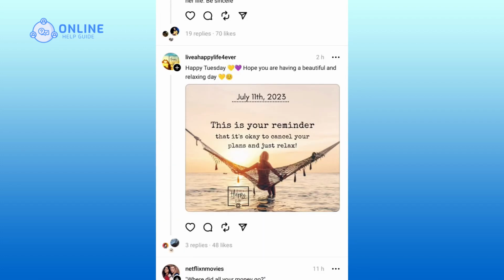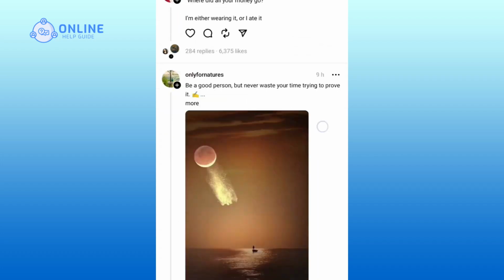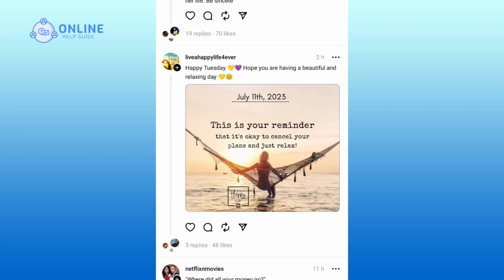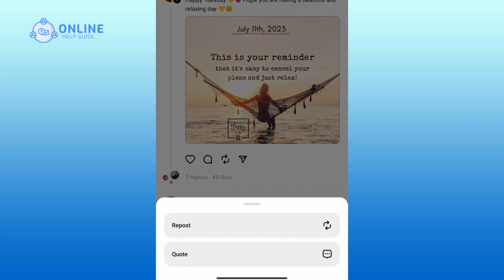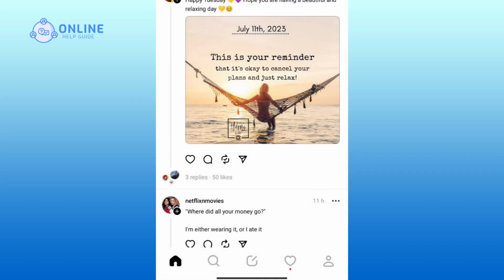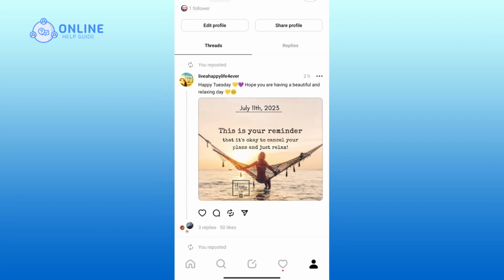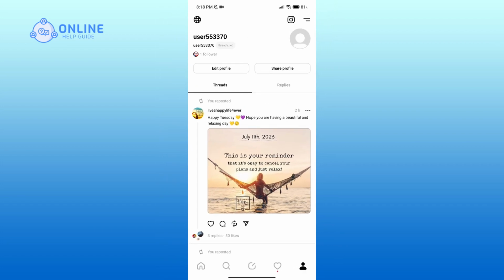How to Repost Someone's Post on Threads | Threads App Guide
Want to share a great thread post with your followers? In this tutorial, we'll show you how to repost someone's post on the Threads app, which is a simple and effective way to share content. Whether you want to amplify someone else's post or just share something funny, this guide will show you how to do it. Watch now and start reposting!